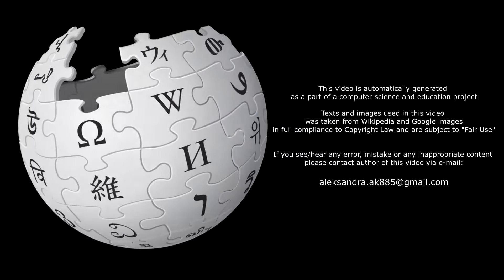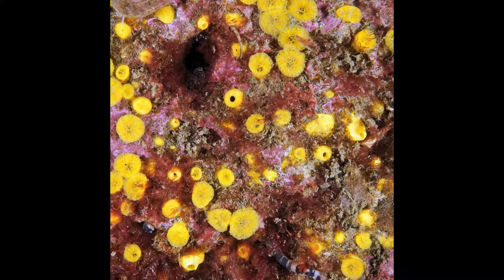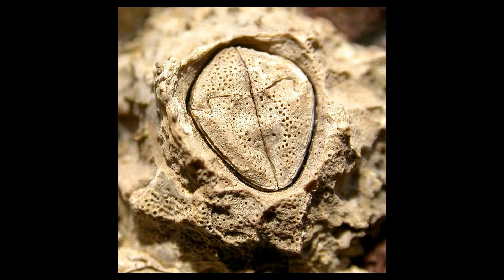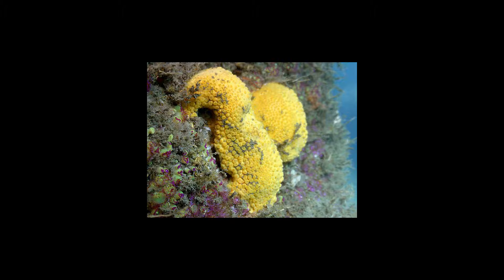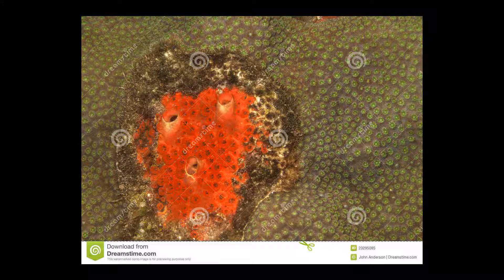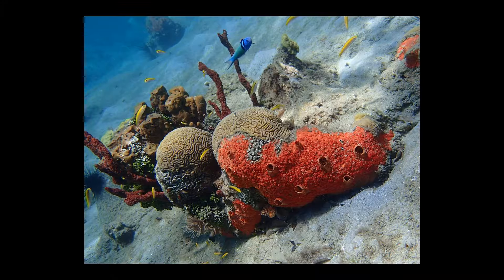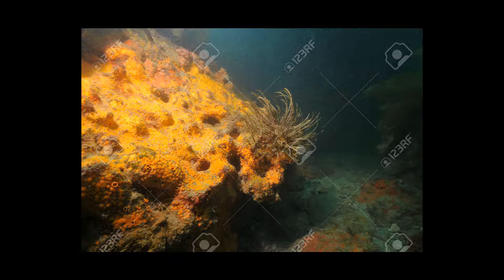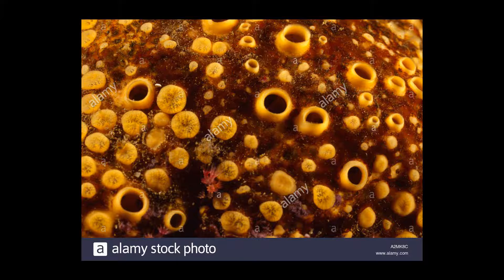[Wikipedia] Cliona celata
Cliona celata, occasionally called the Red Boring Sponge, is a species of demosponge belonging the family Clionaidae. It is found worldwide. This sponge creates round holes up to 5 mm in diameter in limestone or the shells of molluscs, especially oysters. The sponge itself is often visible as a rather featureless yellow or orange lump at the bottom of the hole.